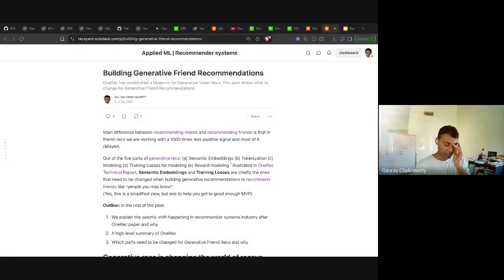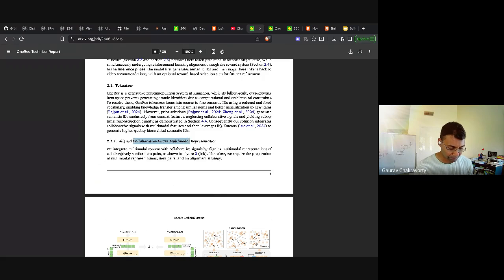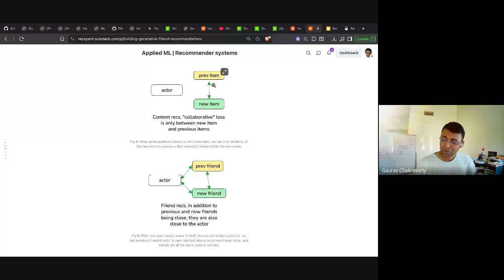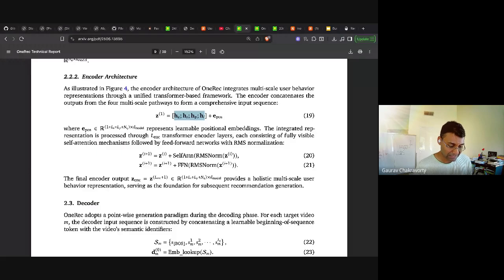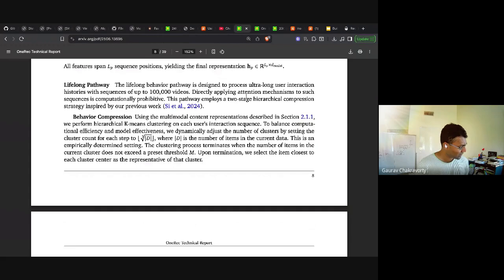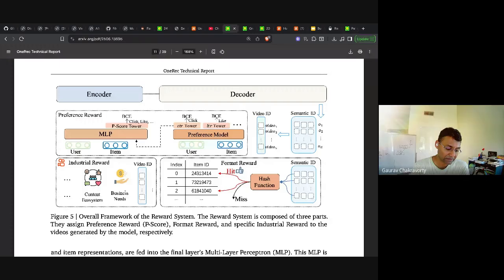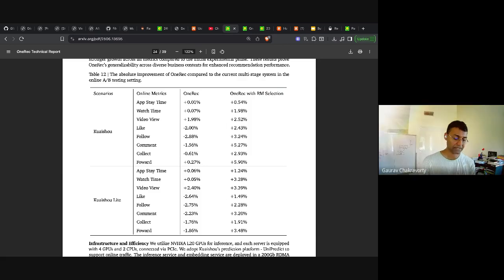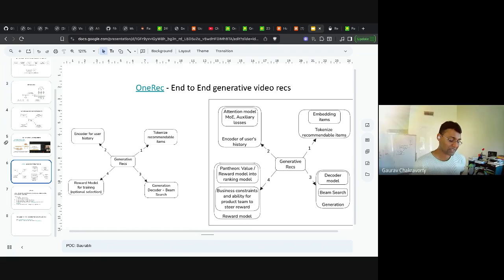Generative people recommendations based on OneRec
The world of recommender systems and LLM are converging fast. We are starting to see how top of the line recommender systems are looking more like LLMs. I project that after this we will see how LLM applications imbibe ideas from recommender systems as well.